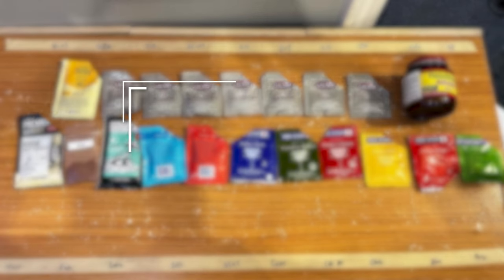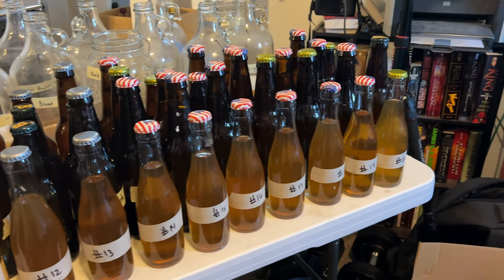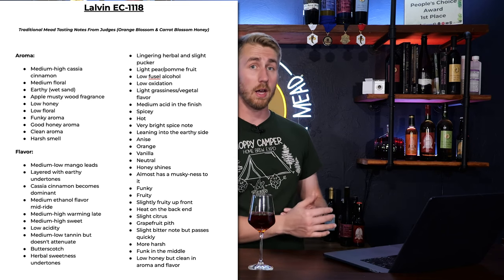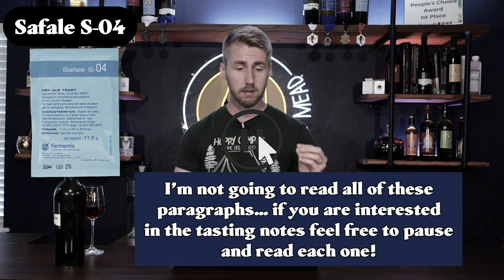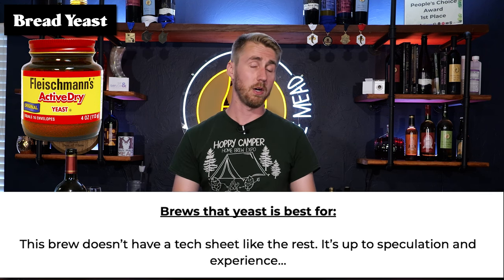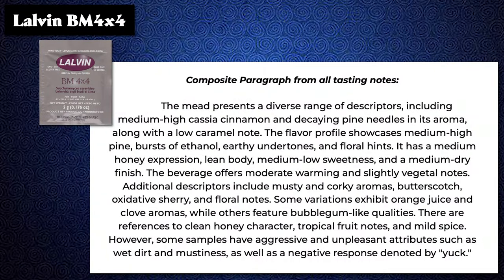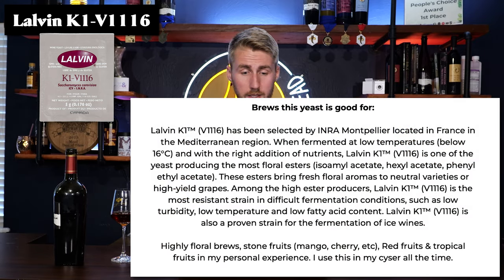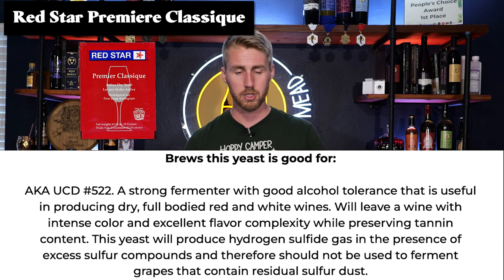The Ultimate Mead Yeast Test (20 Different Yeasts with Descriptions!)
Today we’re putting 20 different well known beer, wine and mead yeasts to the test to see which one is the best for mead making! Below you will find a list of all the yeasts and a ton of notes from this test! We brewed up a traditional mead for this test, so we are not dealing with any fruit characters or anything like that. As part of this video I wanted to deep dive into each yeast and give you some information about them. Hopefully by the end of the video you’ve learned more about these yeasts and found out some information on how to best use them.

Here are the yeasts featured:

Safale S-04
Safale US-05
SafCider AB-1
Mangrove Jacks M05
Bread Yeast
Lalvin EC-1118
Lalvin D47
Lalvin 71B-1122
Lalvin BM 4x4
Lalvin QA23
Lalvin Bourgovin RC212
Lalvin K1-V1116
Red Star Premiere Cuvee
Red Star Premiere Blanc
Red Star Premiere Rouge
Red Star Premiere Cote Des Blancs
Red Star Premiere Classique
Kveik Hornindal
Kveik Lutra
Kveik Voss

Special thanks to all of my friends who helped taste test these 20 meads! We tasted them at the year mark and while it was a fun tasting… it was also a bit grueling! These tests aren’t cheap and they take a lot of work.

Timestamps for Video:

0:00 Introduction & Honeys Used
0:19 Starting the Test
0:37 Yeast Nutrition & Prep
1:40 Fermentation Temperatures
2:07 The Goal
2:30 Steps After the Primary Fermentation
3:20 Stabilizing & Backsweetening Each Brew
4:05 Bottling & Prepping the Big Tasting
5:18 Talking About My Honey Choices
6:45 How the Tastings Worked
8:00 The Yeasts Featured
9:05 The Scores
10:37 Top 20 Ranking
13:40 Safale S-04 Information & Tasting Notes
15:03 Safale US-05 Information & Tasting Notes
15:53 Safcider AB-1 Information & Tasting Notes
16:34 Mangrove Jacks M05 Information & Tasting Notes
17:33 Bread Yeast Information & Tasting Notes
18:10 Lalvin EC-118 Information & Tasting Notes
19:27 Lalvin D47 Information & Tasting Notes
20:36 Lalvin 71B-1122 Information & Tasting Notes
22:38 Lalvin BM4x4 Information & Tasting Notes
23:35 Lalvin QA23 Information & Tasting Notes
24:55 Lalvin Bourgovin RC212 Information & Tasting Notes
26:04 Lalvin K1-V1116 Information & Tasting Notes
27:10 Red Star Premiere Cuvee Information & Tasting Notes
27:55 Red Star Premiere Blanc Information & Tasting Notes
28:40 Red Star Premiere Rouge Information & Tasting Notes
29:25 Red Star Premiere Cote Des Blancs Information & Tasting Notes
30:24 Red Star Premiere Classique Information & Tasting Notes
31:20 Fermenting Kveiks
31:55 Kveik Hornindal Information & Tasting Notes
32:45 Kveik Lutra Information & Tasting Notes
33:39 Kveik Voss Information & Tasting Notes
34:45 Compiled Best Yeast for Each Mead Style
36:00 Subscribe & Like the Video!